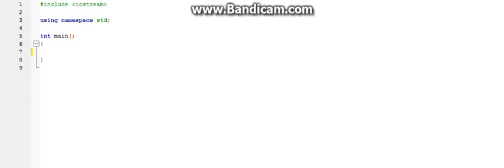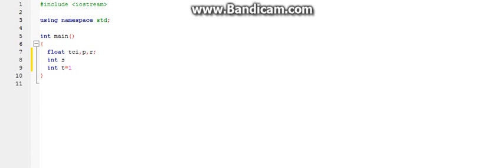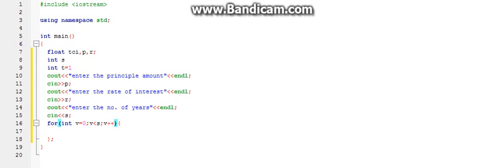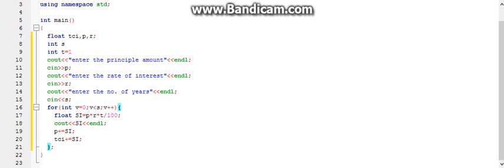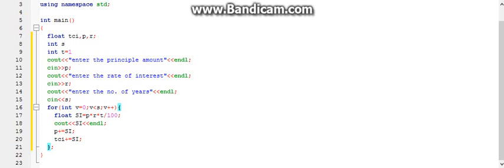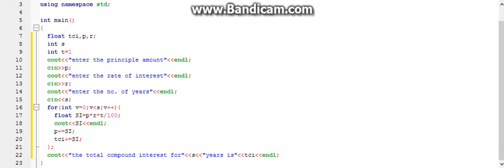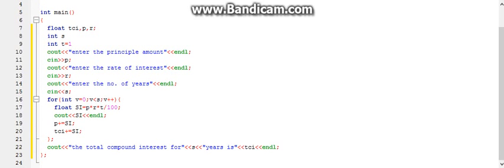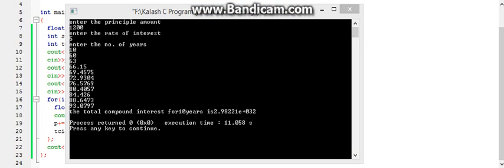how to make program which calculates compound interest using C++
hello guys this video is for the people who want to know how to create a program which calculates compound interest using C++

If u haven't checked my last video about the simple interest program then i would recommend you all to see that first

how to create a simple interest program using c++